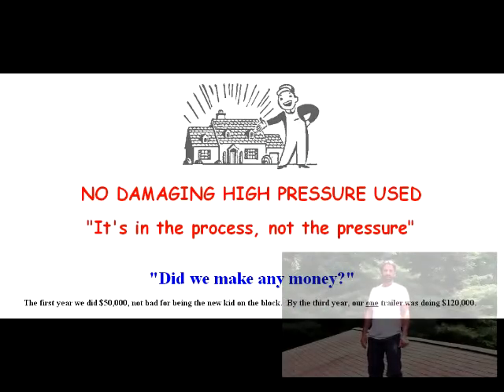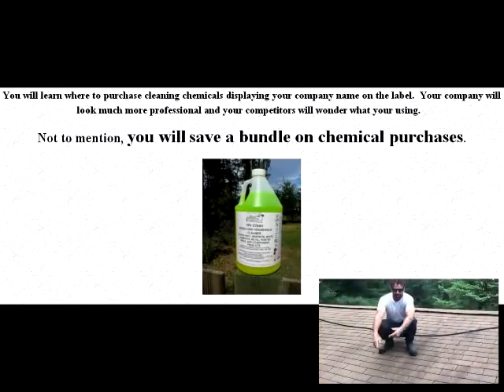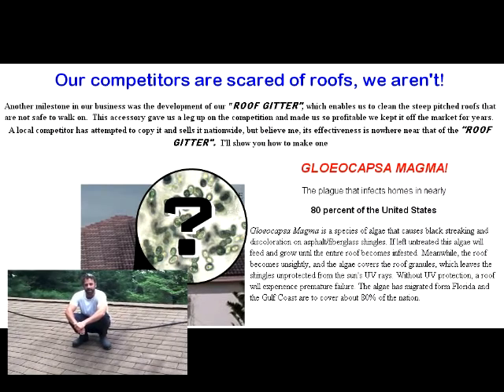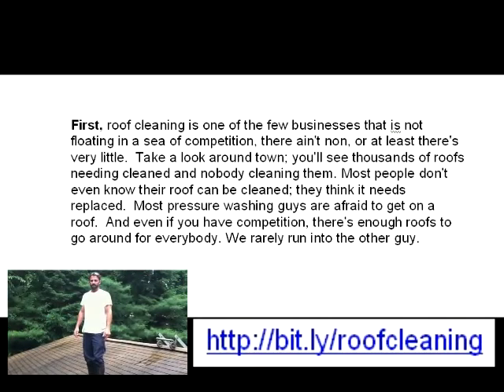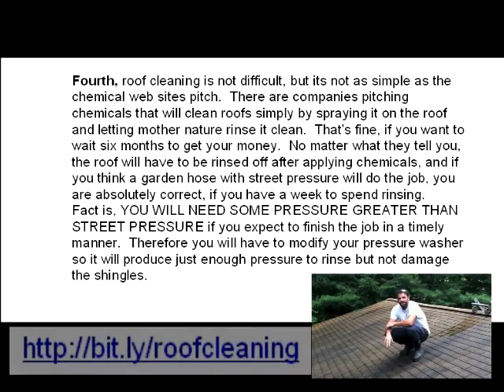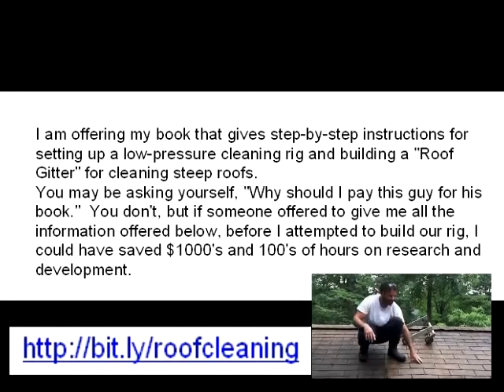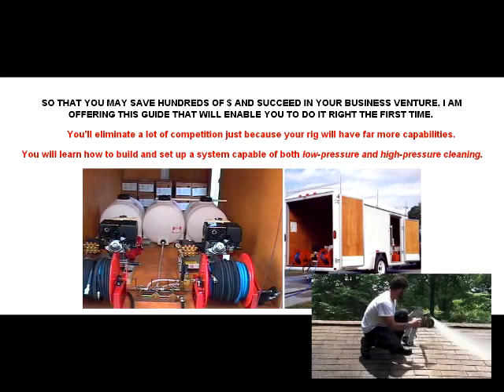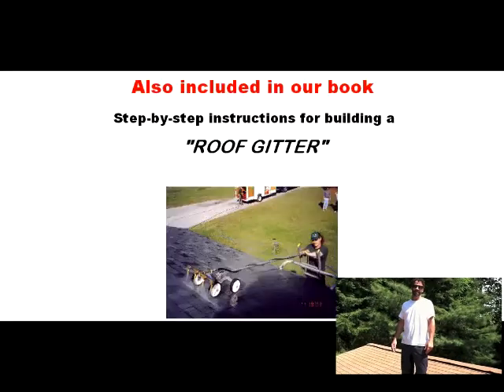Build A Low Pressure Roof Cleaning Business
Most people consider the pressure washing business because it is conceived to be a business that can be started with a very low investment. Simply buy a $500 pressure washer at Home Depot plus some bleach and detergent; throw it in the back of your pick up, and PRESTO, you're in business.
Because one can get into this business with a relatively low investment you will be facing a lot of competition.  Don't be discouraged.  By working smart, you can bury competition and make a lot of money.
You will learn where to purchase cleaning chemicals displaying your company name on the label.  Your company will look much more professional and your competitors will wonder what your using.
Another milestone in our business was the development of our "ROOF GITTER", which enables us to clean the steep pitched roofs that are not safe to walk on.  This accessory gave us a leg up on the competition and made us so profitable we kept it off the market for years.  A local competitor has attempted to copy it and sells it nationwide, but believe me, its effectiveness is nowhere near that of the "ROOF GITTER".  I'll show you how to make one